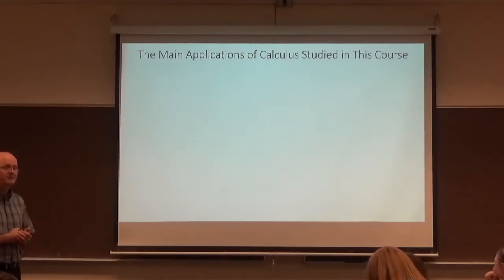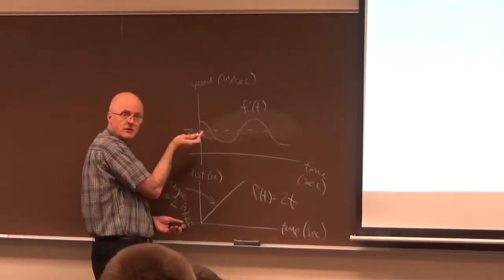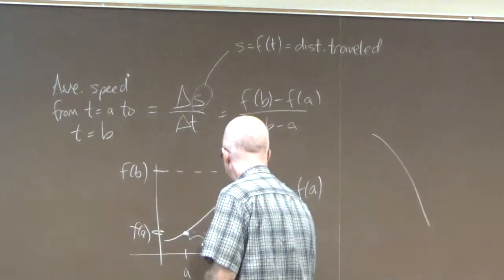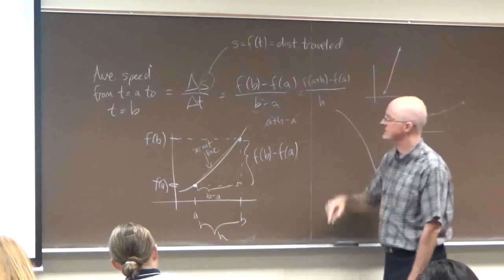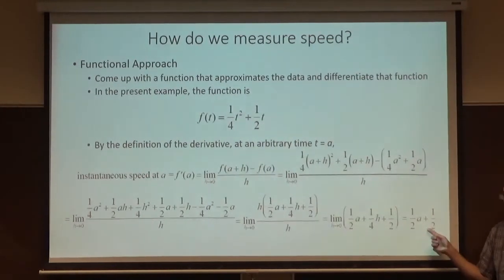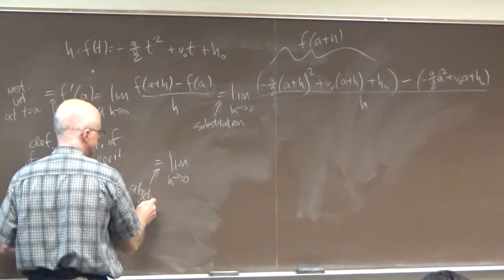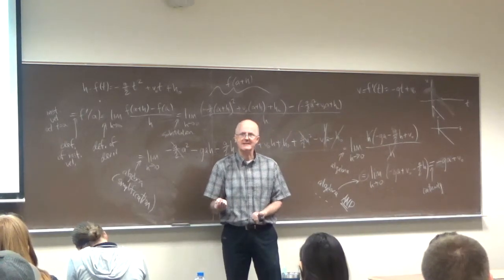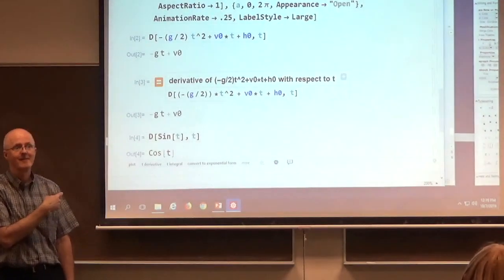Calc 1, Lec 12: Testing, Math, & Life; Main Applications; Distance and Speed, Position and Velocity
(0:00) Lecture plan.
(0:51)Testing, Math Classes, and Life.
(6:46) Review the main applications studied in this course.
(9:11) Distance equals Rate time Time (and (Average) Rate equals Distance divided by Time).
(10:15) Visuals of moving cars and corresponding graphs.
(15:53) Data-based approach to measuring speed (estimate instantaneous speeds with average speeds, which are slopes of secant lines).
(27:42) Functional approach: approximate the data with a function and differentiate (find the derivative of) that function. Here we use the limit definition of the derivative.
(38:24) Measuring velocity. Do the general free fall situation under gravity (no air resistance) with the limit definition of the derivative. It gives a function representing the velocity and you can use the function to solve physics problems.
(55:01) Use Mathematica and Wolfram Alpha to differentiate.
(57:52) In general, velocity is the derivative of position (not distance traveled, unless you only move in one direction). Introduce Leibniz notation for the derivative.
(1:00:04) Concluding remarks and Mathematica example (differentiate sin(t)...write as Sin[t] in Mathematica).